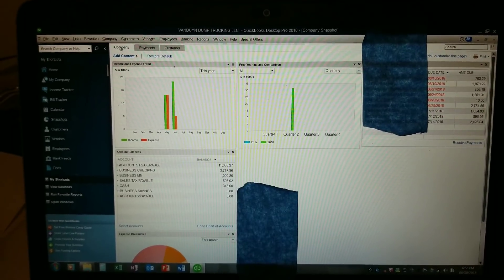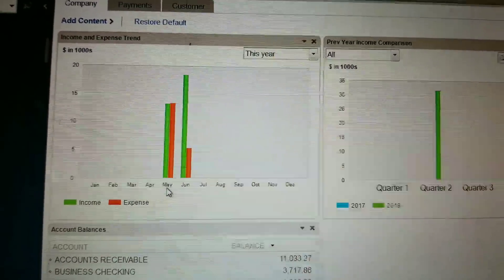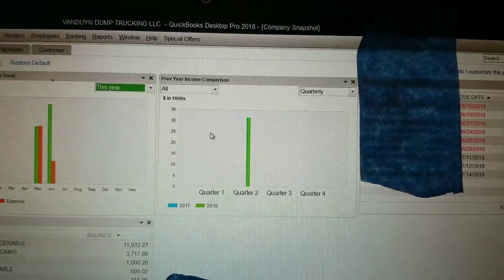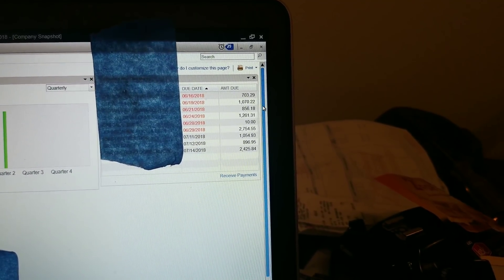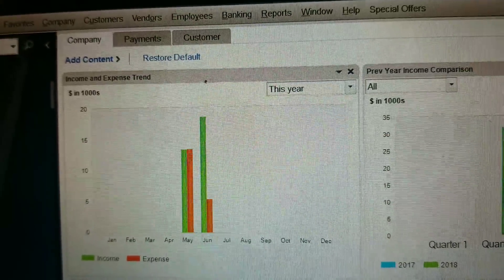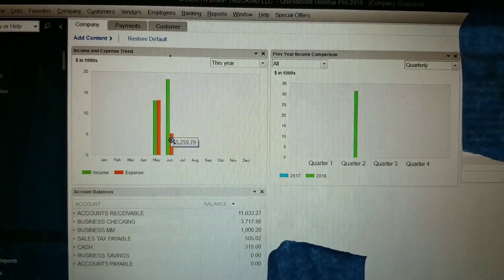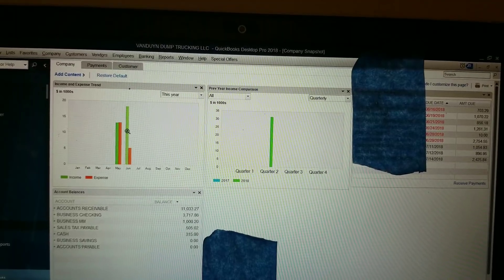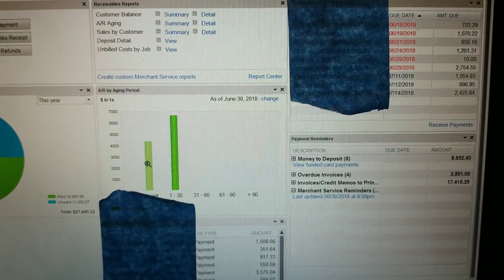HOW MUCH DO OWNER OPERATOR DUMP TRUCKERS MAKE?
This is my 2 month experience in the dump trucking business . Your experience may vary!